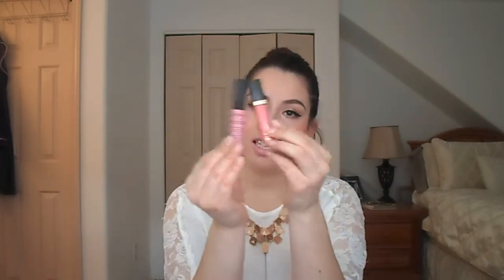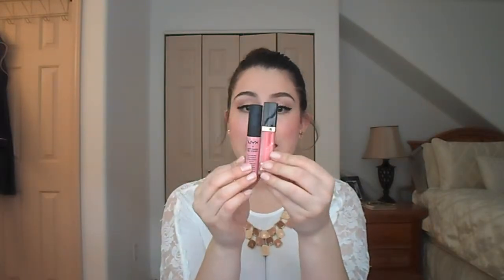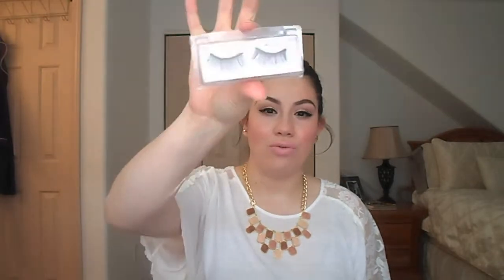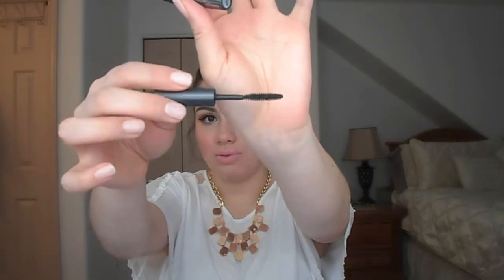March Beauty Favourites!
Hello Guys!

So exited to bring you this better quality video finally got a better camera! bare with me the lighting changes as I am using natural light!   sorry this video is late but like they say better late than never!
xoxo